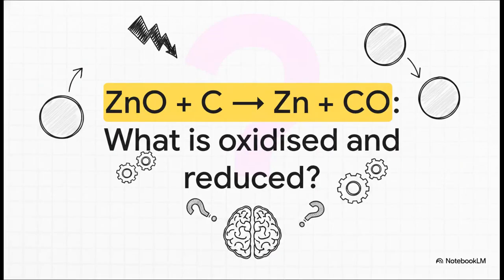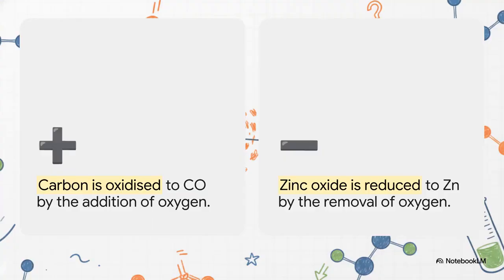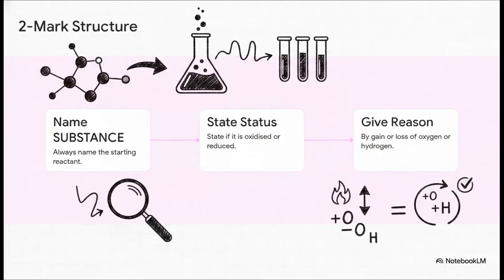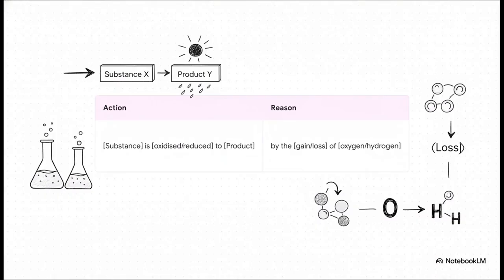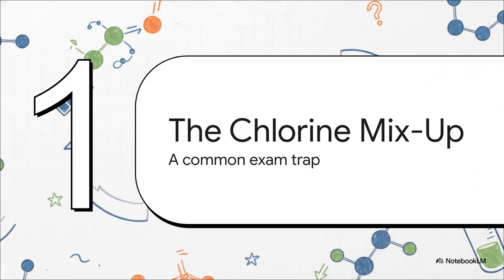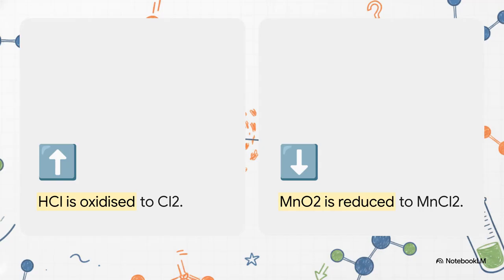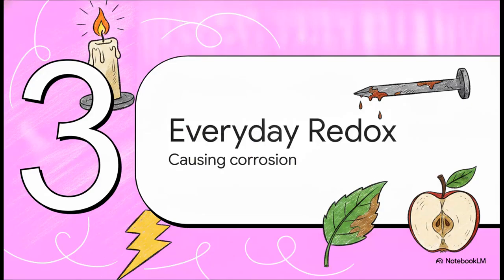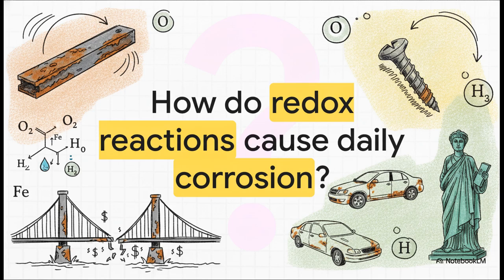Identifying redox reaction (class10 chapter1) Chemistry made easy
CBSE's favourite trap question: ZnO + C → Zn + CO. 'Which reactant is oxidised and which is reduced?'
Answer method — always in 2 lines: 'Carbon is oxidised to CO by the addition of oxygen.' 'Zinc oxide is reduced to Zn by the removal of oxygen.'
Another common one: MnO₂ + 4HCl → MnCl₂ + Cl₂ + 2H₂O Chlorine is a common exam mix-up — but here HCl is oxidised to Cl₂, and MnO₂ is reduced to MnCl₂.
CBSE tip: Always name the SUBSTANCE, state 'oxidised/reduced,' and give the reason 'by gain/loss of oxygen or hydrogen' — that's the full 2-mark answer structure, every time."